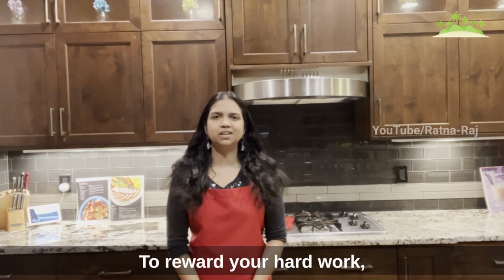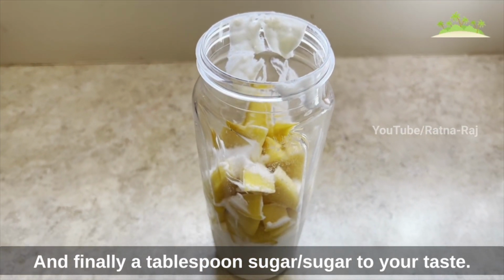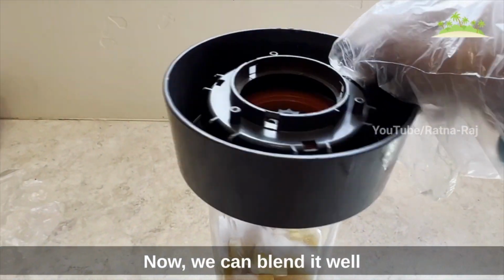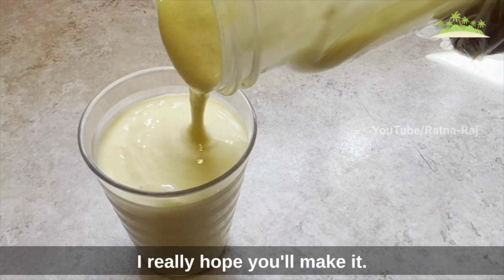JUST MIX CURD/YOGURT & MANGO | VERY FILLING RECIPE